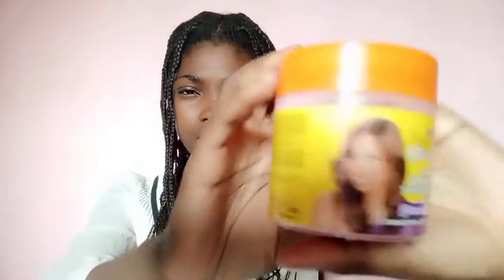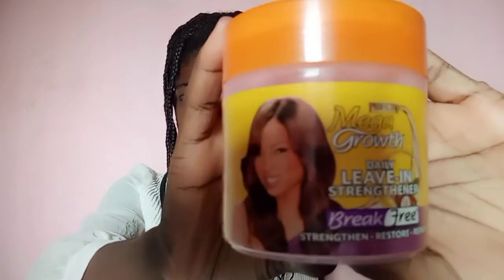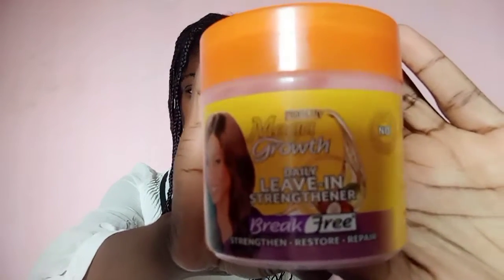RELAXED HAIR Q N A #5 // HIP LENGTH RELAXED HAIR // HAIRLISTABOMB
PRODUCTS I USE:
Profectiv mega growth daily leave in strengthener

Profectiv mega growth deep conditioner:

VO5 clarifying shampoo